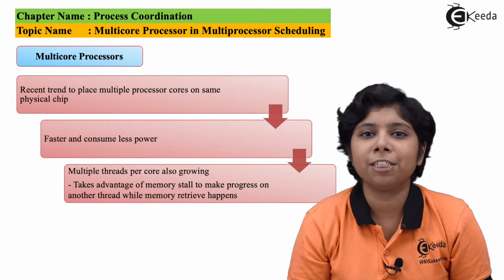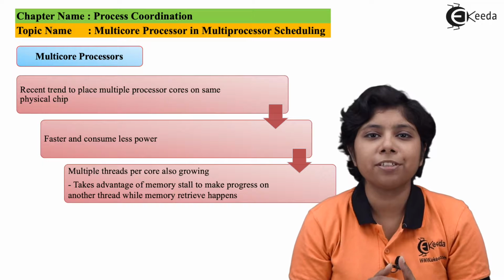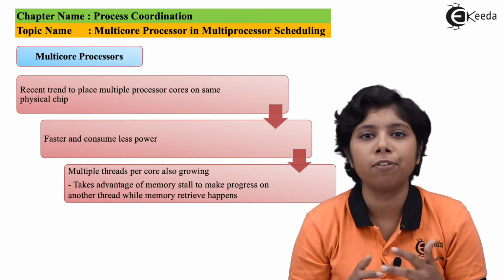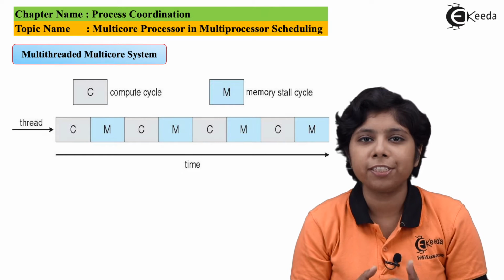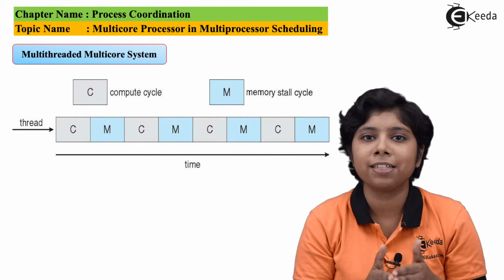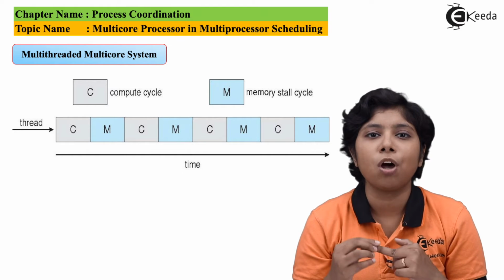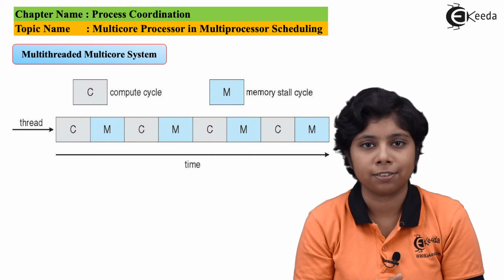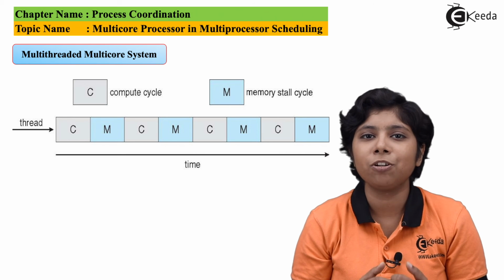Multicore Processor In Multiprocessor Scheduling